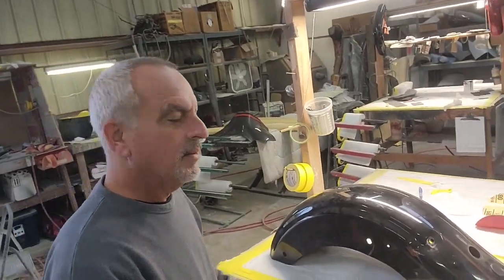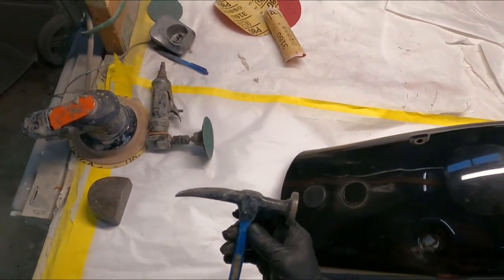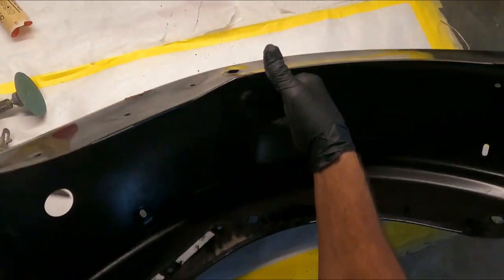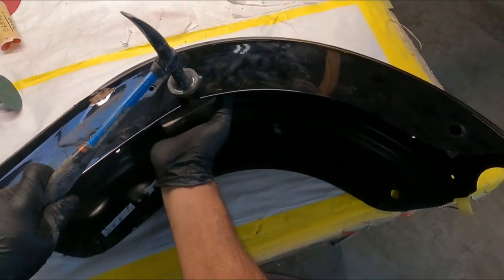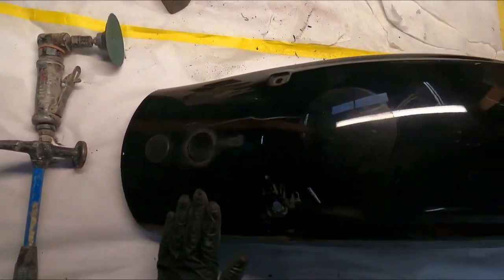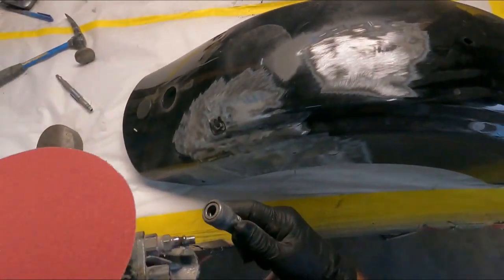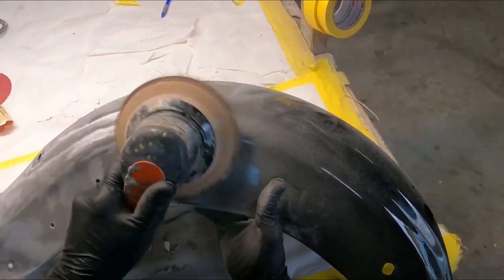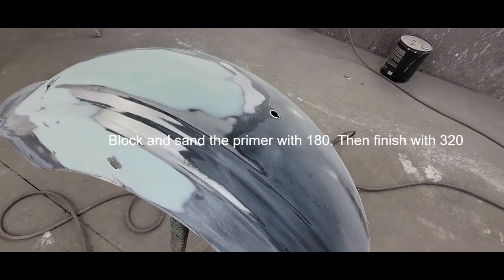Doing auto bodywork on a creased and dented Harley motorcycle fender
Repairing a crease and dent on a Harley rear fender.
Shows a few tips on repairing and what to use.

Tips on which dual action sander to use along with other tips.
Show before, during and what the Harley fender looks like after the repair.

AES vinyl pad for sticky back paper - thick DA pad

Martin Auto Body Hammer

3/8" throw Dynabrade less than $200